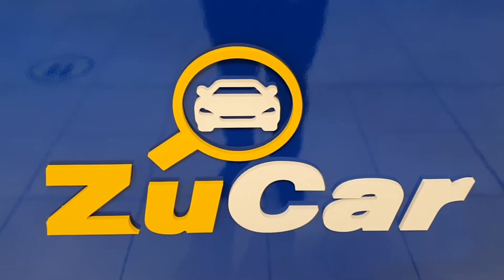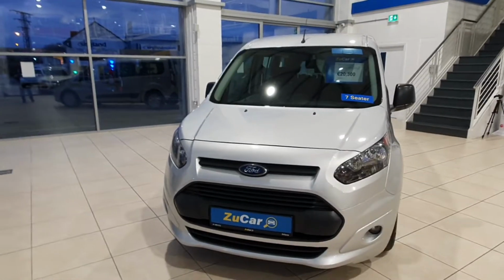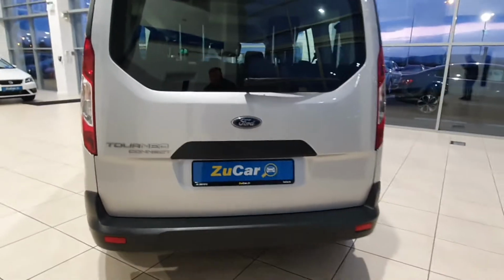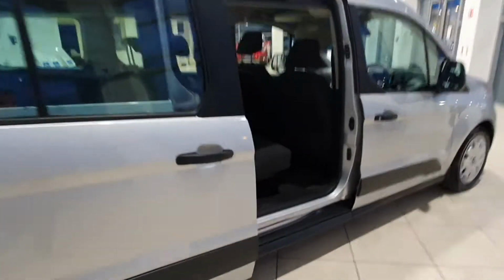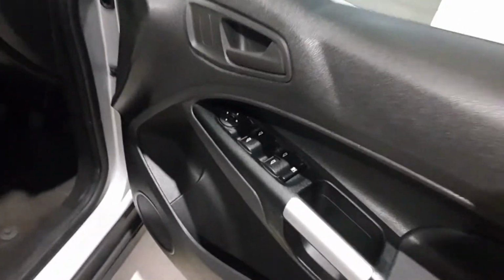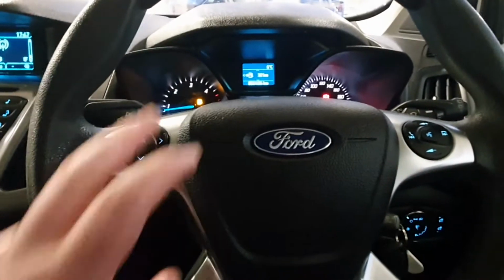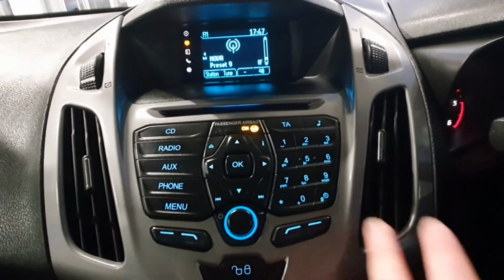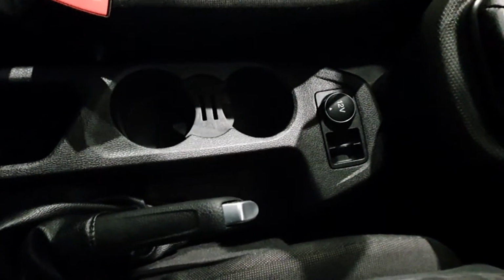181D17773 - 2018 Ford TOURNEO CONNECT Large 7 Seater KOMBI ZETEC L2 1.5 100...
ZuCar Limerick